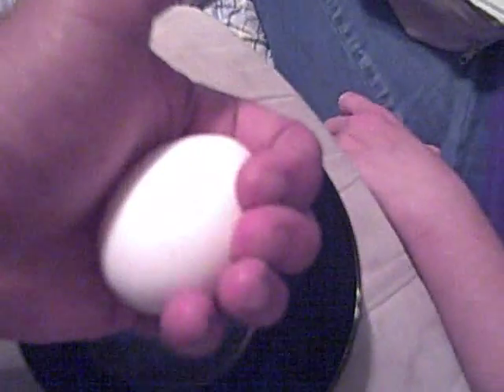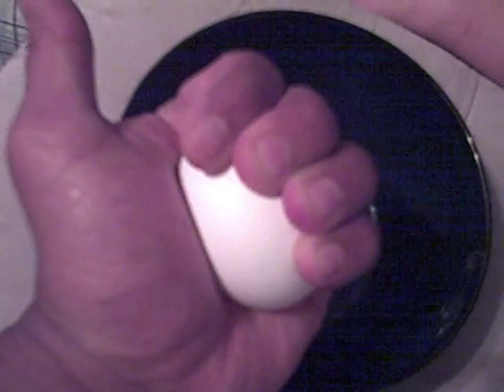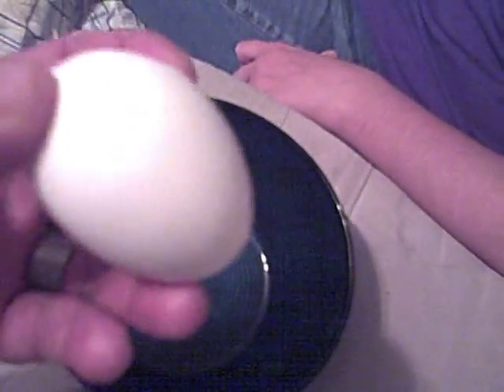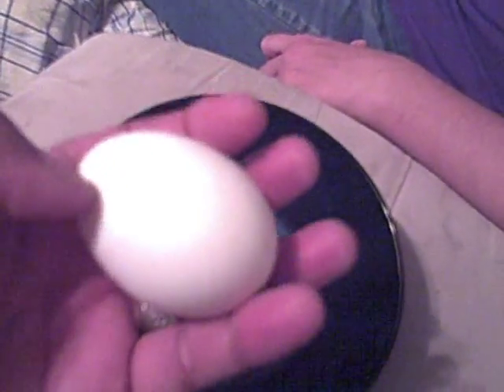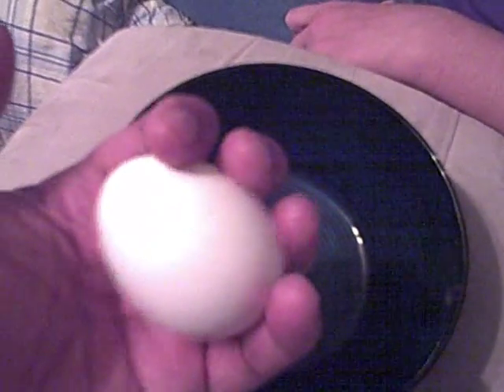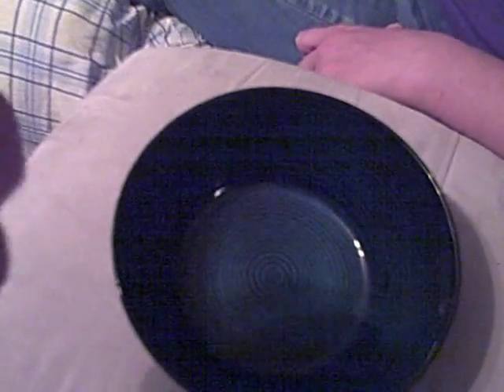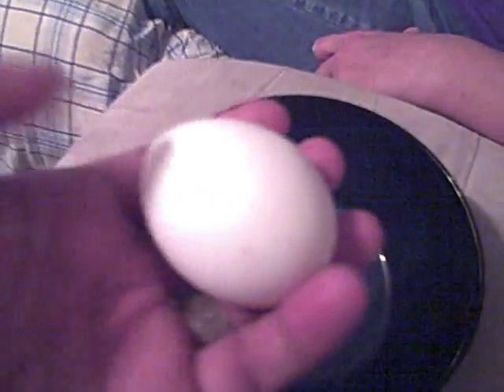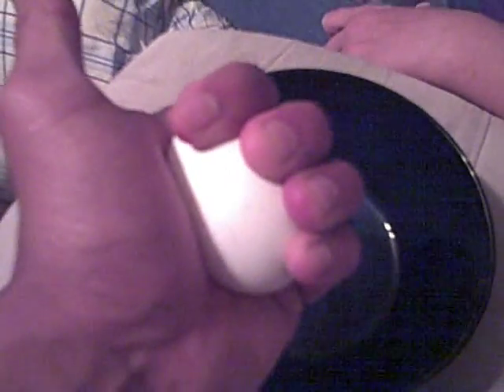Fidel and Maureen Try to Crush an Egg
Scientific Truth: You Can't Crush a Non-Hard Boiled Egg with your Bare hands.. Can't use your Thumbs either..